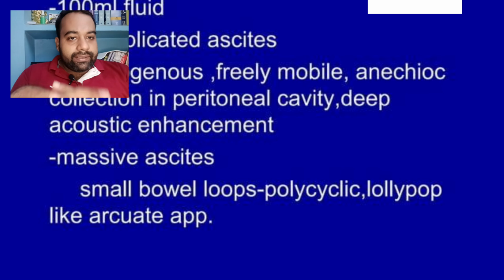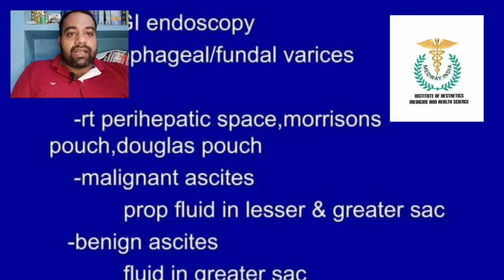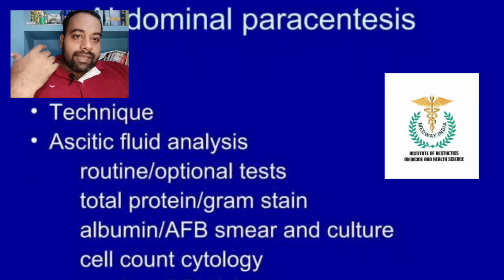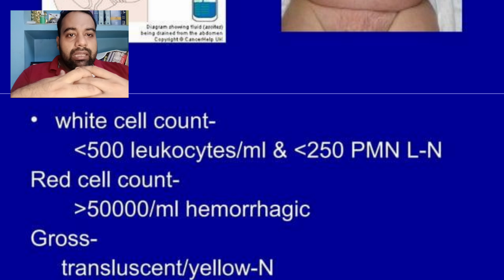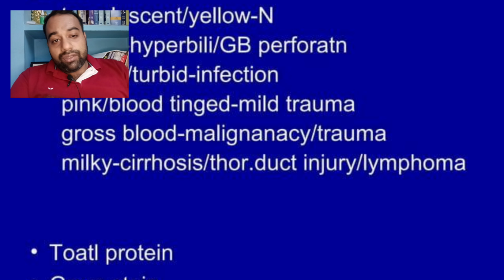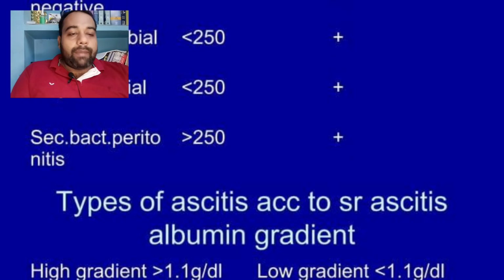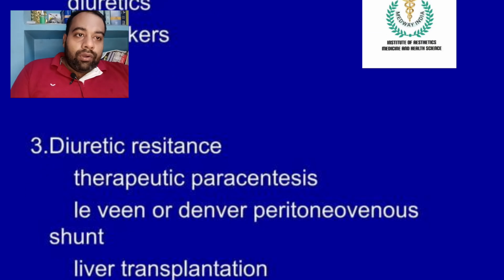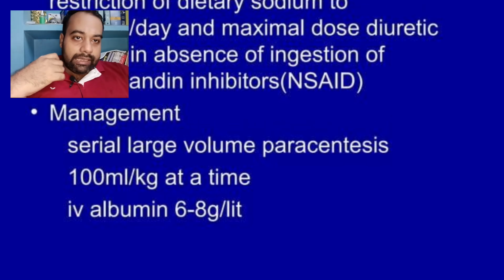How to manage a patient with Ascites? Part 2 -By Dr soumya Banerjee